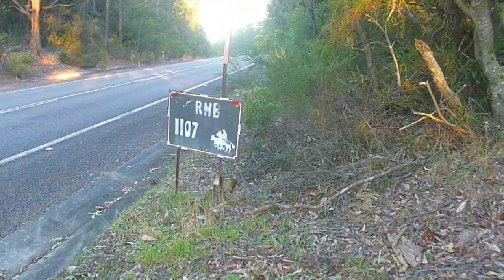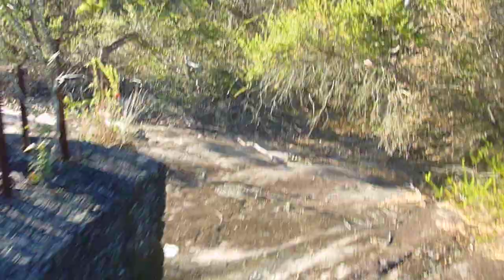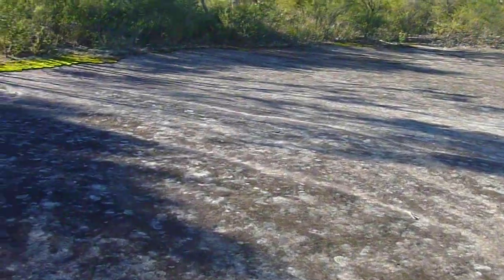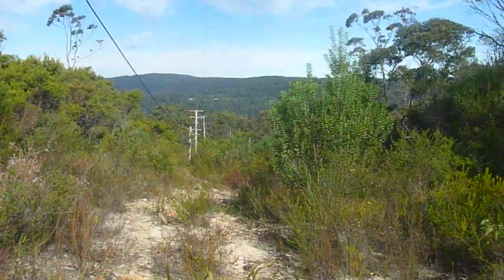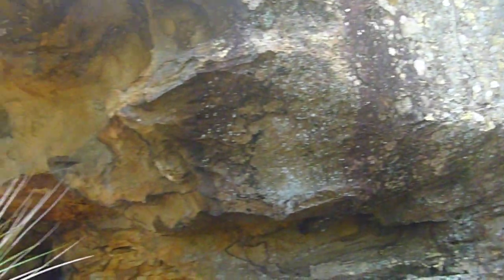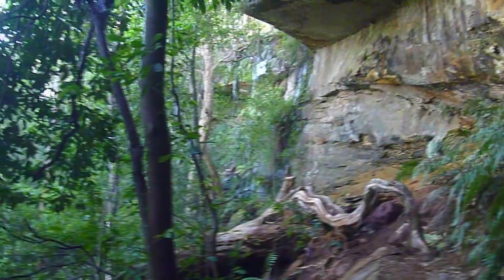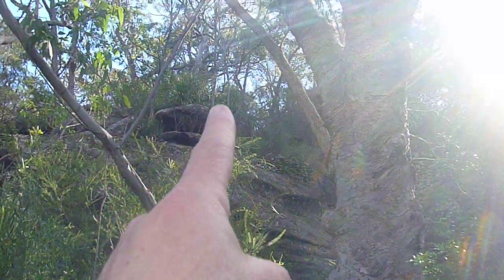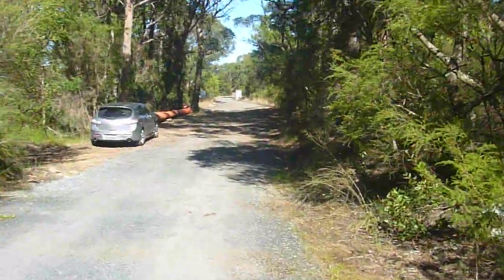486-Mooney Mooney Quarry/Aboriginal Area Engravings & Mega Cave Somersby Central Coast 24'..